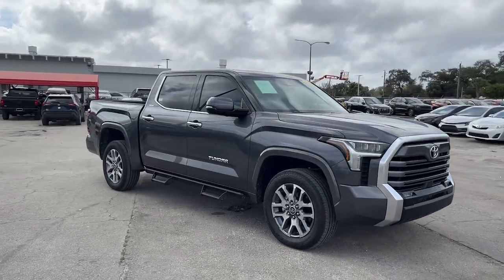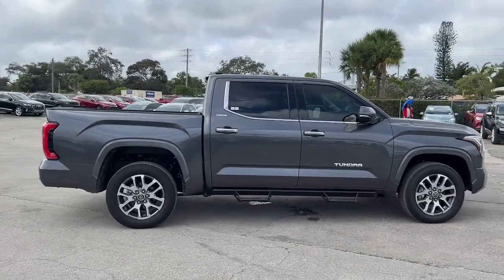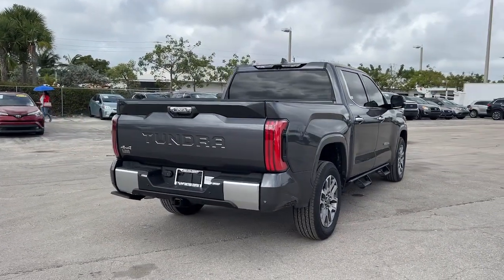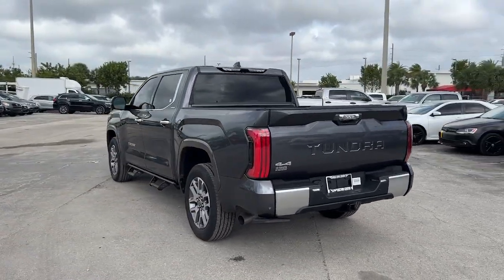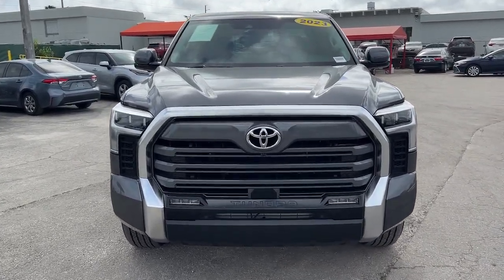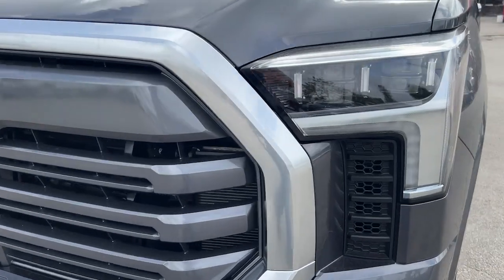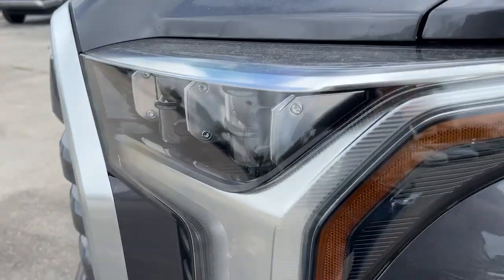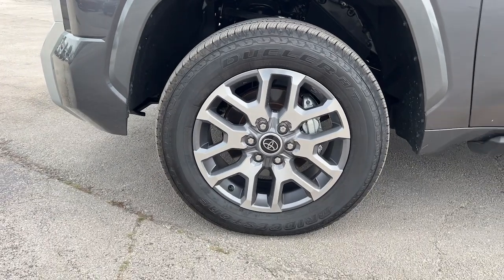2023 Toyota Tundra Hollywood, Fort Lauderdale, Hialeah, Boca Raton, Palm Beach, FL 24297801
Magnetic Gray Metallic Used 2023 Toyota Tundra Limited available in Hollywood, Florida at Toyota of Hollywood. Servicing the Fort Lauderdale, Hialeah, Boca Raton, Palm Beach, FL area.

1841 N State Rd 7

Magnetic Gray Metallic 2023 Toyota Tundra Limited 4WD 10-Speed Automatic 3.4L V6 BACKUP CAMERA BLUETOOTH LEATHER MOONROOF NAVIGATION POWER PACKAGE 4WD Black w/Fabric Seat Trim or SofTex Seat Trim 4-Wheel Disc Brakes ABS brakes Dual front impact airbags Dual front side impact airbags Emergency communication system: Safety Connect (10-year trial) Front anti-roll bar Front wheel independent suspension Knee airbag Low tire pressure warning Navigation System Occupant sensing airbag Overhead airbag.brbrRecent Arrival!brbrbrChanged your mind? Vehicle doesnt fit your lifestyle? RETURN IT AND CANCEL THE DEAL! PreAuction Sales Center wants to make sure that you love your pre-owned vehicle. Your satisfaction is so important to us that we now offer a 30 day return policy! No questions asked! No reason needed! Just return your pre-owned vehicle to PreAuction Sales Center in Hollywood within 30 days from the date of delivery with no more than 1000 additional miles. Feel free to test drive and trade into a different car you feel better suits your needs! Upon return of an eligible vehicle a 20% re-stocking fee will be assessed based upon the Cash Price of the Vehicle. The vehicle must be in the same condition as purchased with no more than 1000 additional miles. Because of the special nature of this program this policy only applies to private purchasers; fleet and commercial vehicle sales are not eligible. Additionally this return policy is only applicable to pre-owned vehicles purchased from Pre-auction Sales Center at a Cash Price of $10000 or more. Eligible vehicles must be delivered during the program period. See a sales associate to receive a written signed return policy.